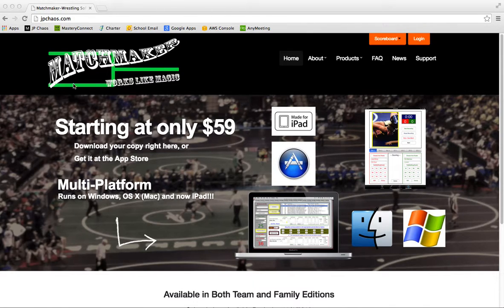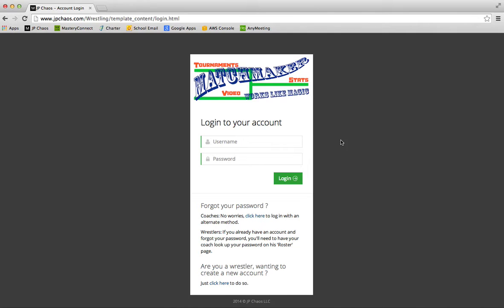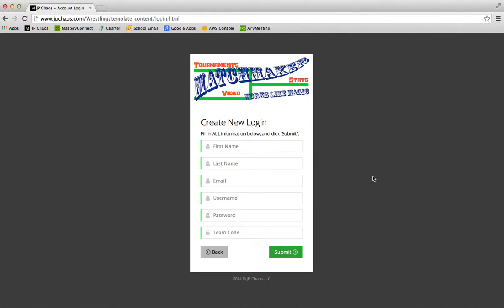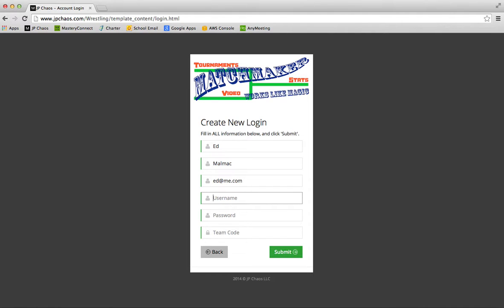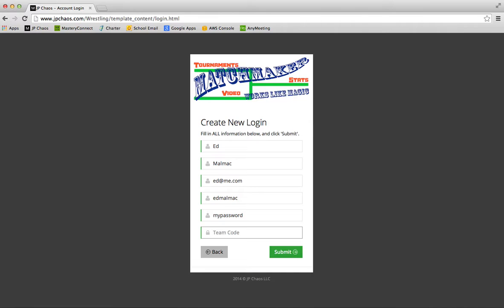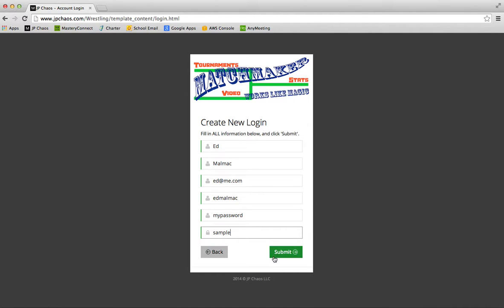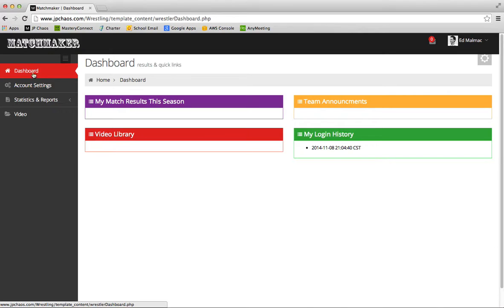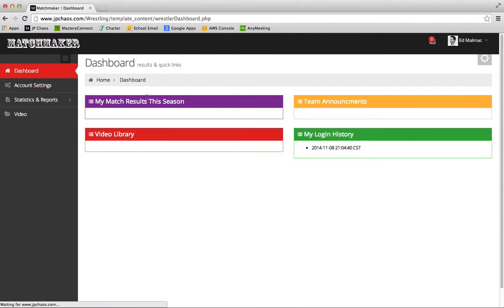Creating New Wrestler Account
This video shows how to set up a wrestler account online once your coach has given you the instructions.